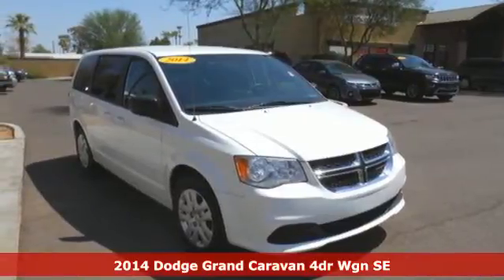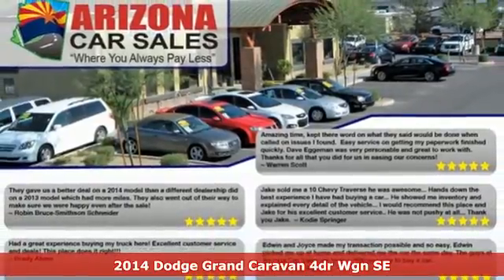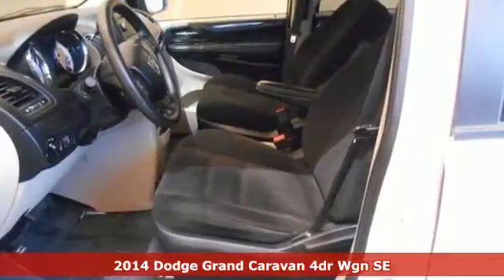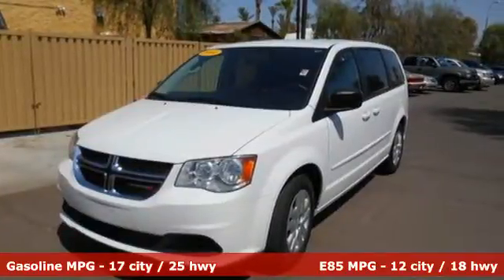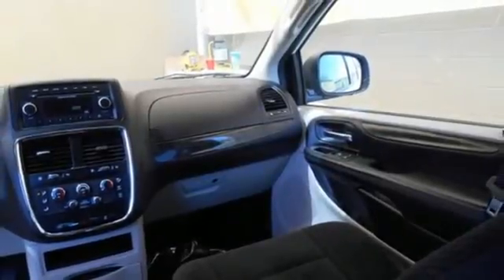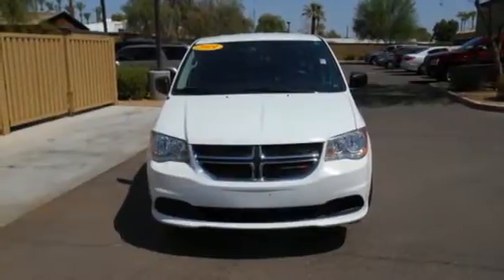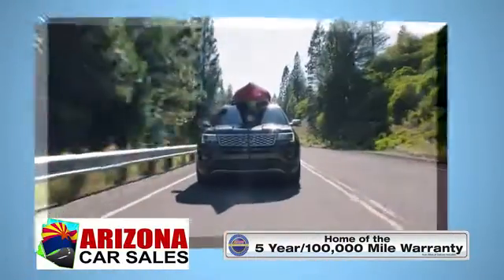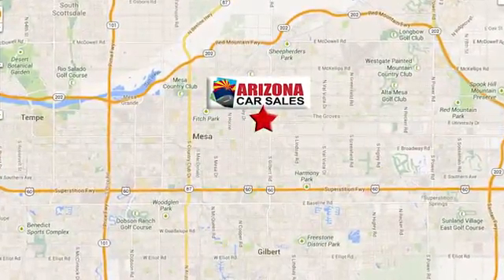2014 Dodge Grand Caravan Mesa Phoenix, AZ #17255 - SOLD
Year: 2014
Make: Dodge
Model: Grand Caravan
Trim: SE
Engine: 6 Cyl. 3.6 L
Transmission: Automatic
Color: White
Mileage: 72741
Stock #: 17255
VIN: 2C4RDGBG5ER379895
*CERTIFIED! Balance of Factory Warranty Included!** 1 owner 2014 Dodge Grand Caravan SE with Rear Stow 'N Go! Rear Air Conditioning, AM/FM/CD/MP3 stereo radio, Anti-whiplash front head restraints, Audio Jack Input for Mobile Devices, Bodyside moldings, Brake assist, Bumpers: body-color, CD player, Cloth Low-Back Bucket Seats, Delay-off headlights, Driver door bin, Driver vanity mirror, Driver's Seat Mounted Armrest, Dual front impact airbags, Dual front side impact airbags, Electronic Stability Control, Front anti-roll bar, Front Bucket Seats, Front dual zone A/C, Front reading lights, Front wheel independent suspension, Heated door mirrors, Illuminated entry, Knee airbag, Low tire pressure warning, MP3 decoder, Occupant sensing airbag, Outside temperature display, Overhead airbag, Overhead console, Panic alarm, Passenger door bin, Passenger seat mounted armrest, Passenger vanity mirror, Power door mirrors, Power steering, Power windows, Radio: Uconnect 130 AM/FM/CD/MP3, Rear window defroster, Rear window wiper, Reclining 3rd row seat, Remote keyless entry, Speed control, Spoiler, Steering Wheel Mounted Audio Controls, Steering wheel mounted audio controls, Tachometer, Telescoping steering wheel, Tilt steering wheel, Touring Suspension, Traction control, Trip computer, and Variably intermittent wipers.SPECIAL LOW RATE FINANCING AS LOW AS 1.99% APR on select certified vehicles with NO PAYMENTS for 90 days with terms up to 84 months available- THIS WEEKEND ONLY oac!! FIRST TIME BUYER? We have special first time buyer financing as low as 4.50% APR oac and terms up to 72 months with the BEST USED CAR WARRANTY IN THE USA!! Our certified vehicles INCLUDE balance of factory warranty or our 5 YEAR/100,000 mi nationwide warranty BEGINNING with miles at delivery! Arizona Car Sales is a dealer you can trust with an A+ Rating with the Better Business Bureau & 100% feedback on eBay Motors!! We Deliver Better Cars, A Better Experience & Peace of Mind at Arizona Car Sales- 1648 E Main Street in Mesa, just minutes from the 202 and 60!Arizona Car Sales gives you the same used cars, trucks and SUVs you find at a new car dealer, but with less overhead and hassle. You want a like new car without paying through the roof, so Arizona Car Sales features newer models, lower miles, and one LOW price with no haggling or pricing tricks! Our customers enjoy better cars, a better buying experience, and peace of mind with the best used car warranty in America with every purchase. In addition, our prices are highly competitive and almost always below blue book! Call, click or stop in and see why Arizona Car Sales is the new car alternative in the East Valley, Phoenix, and the West Valley!**GUARANTEED CREDIT APPROVAL!!** No Credit? Bad Credit? Bankruptcy? Divorce? Repo? New in Town? Arizona Car Sales is the Valley's home of Guaranteed Credit Approval! Your job is your credit- no matter how limited or bad your credit is! All you need is provable income, a valid driver's license and a reasonable down payment and you're approved! Call, click or stop in and get your Guaranteed Credit Approval auto loan from Arizona Car Sales today! Apply online in on your mobile device and drive home today!

Address:
1648 East Main Street